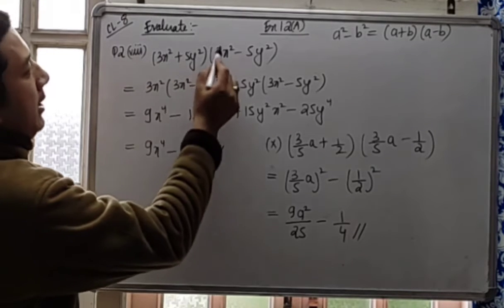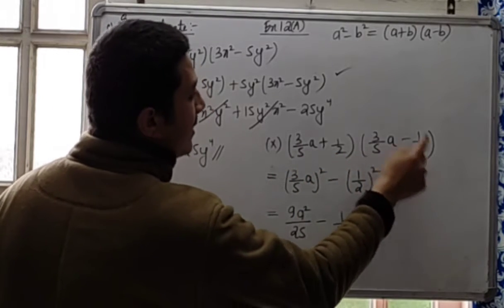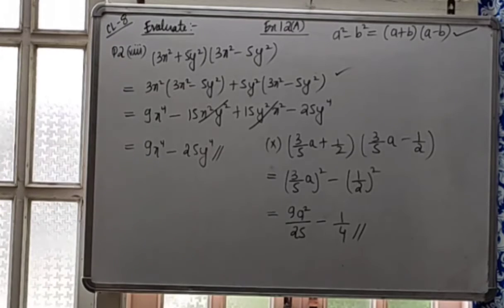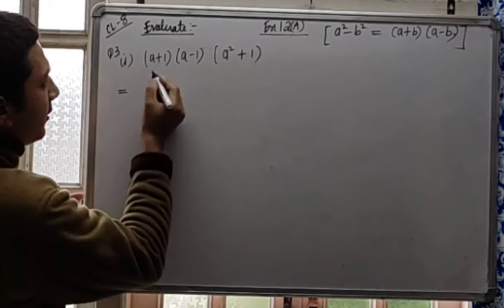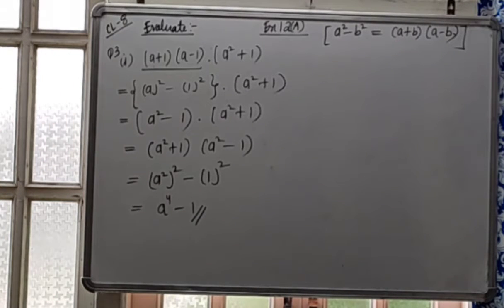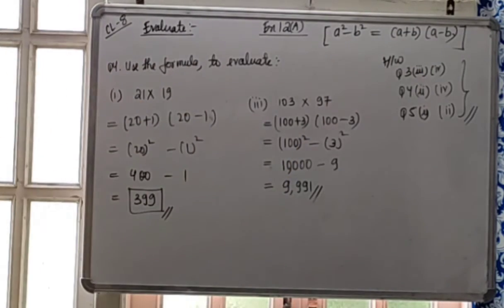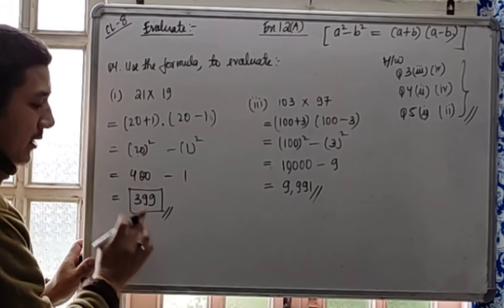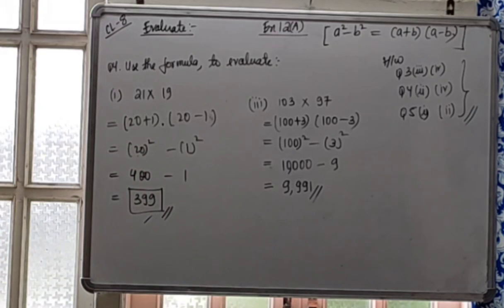Class 8 B